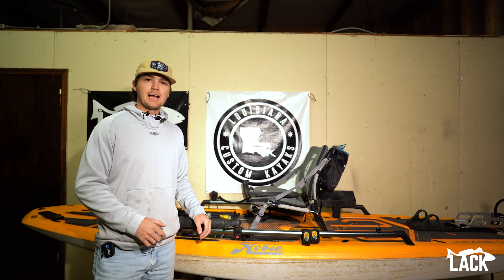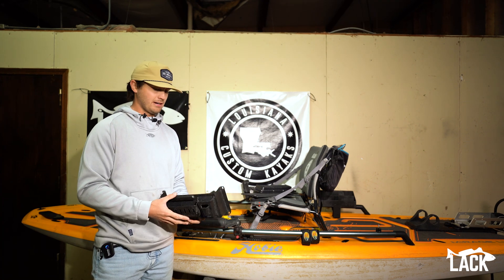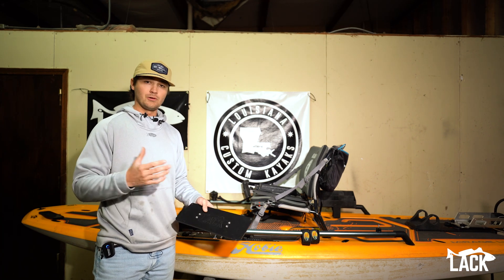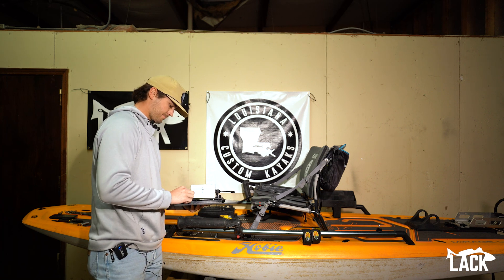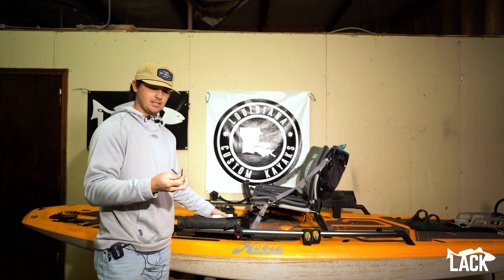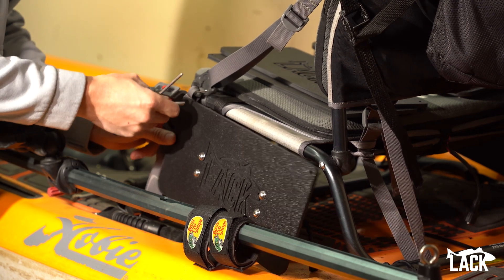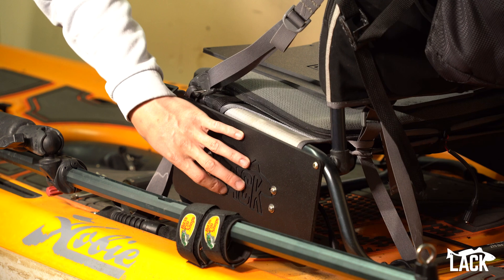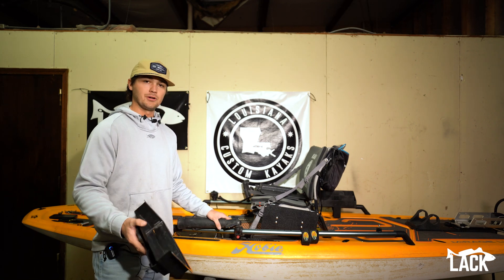Hobie Lynx Seat Storage Solution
The Hobie Lynx is a great fishing platform, but it lacks in one area… storage

Our seat mounting plate takes care of that issue by giving you a strong platform to mount a variety of accessories. BerleyPro Jig Buckets, Prison Pockets, tracks, and a variety of other products can be mounted to this universal plate.